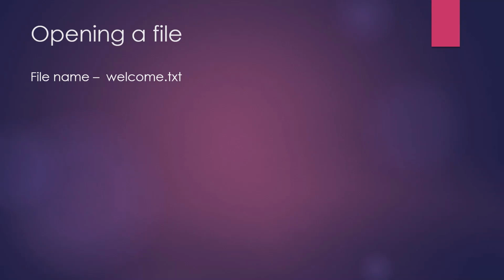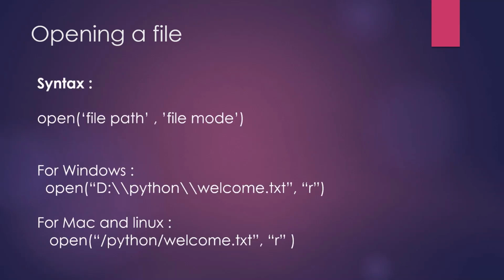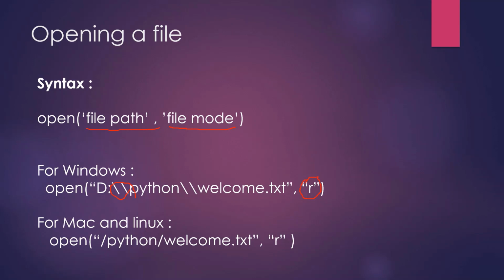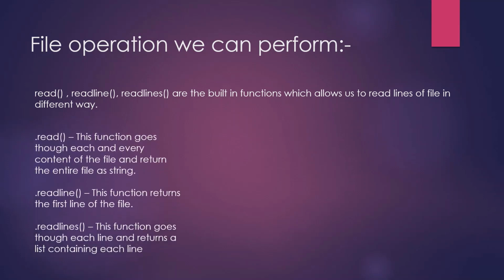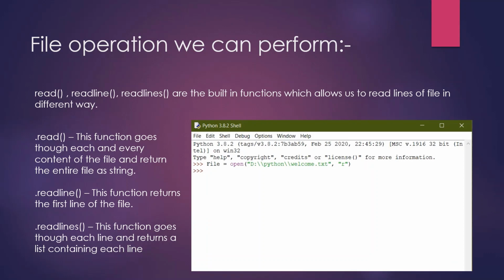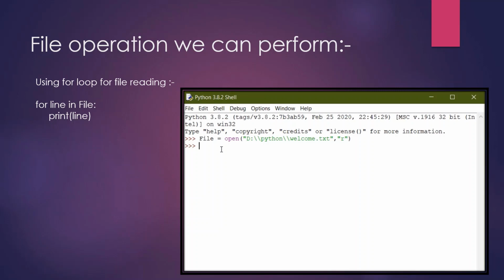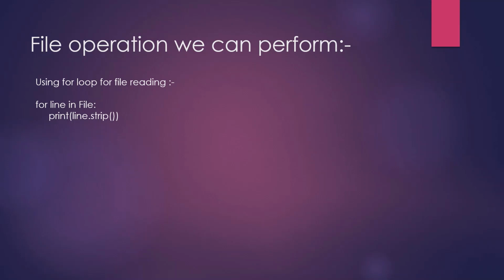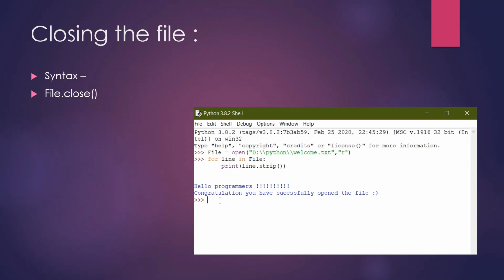Basic | File handling | Python | Beginners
This video deals with the basic concepts related to file handling in python.

Please do watch the video till the end to grasp each and every concepts discussed in the video.😊

Topics covered :-
1. Choosing correct File path.
2. Opening File.
3. Basic file operation for reading file contents.
4. Using for loop to iterate over the file contents.
5. Closing the file.